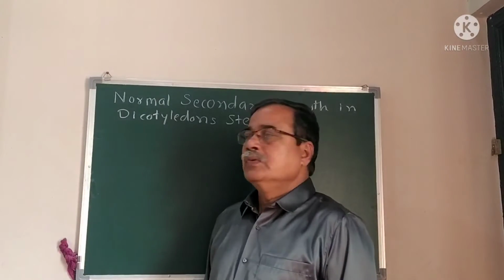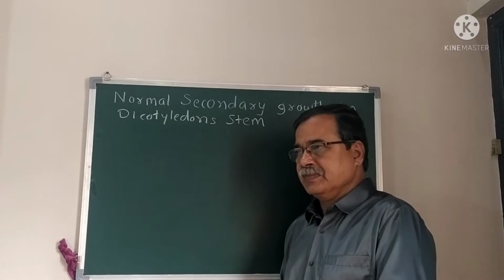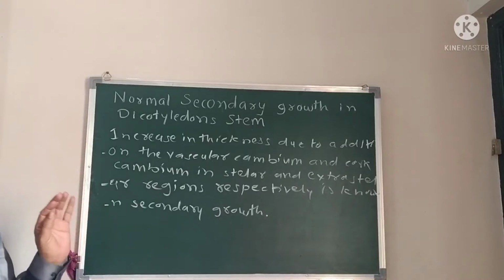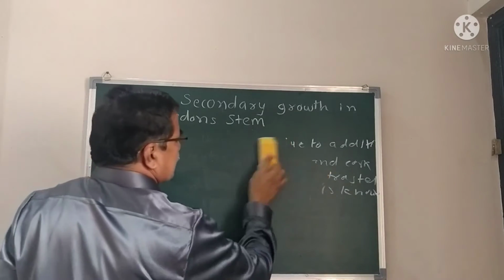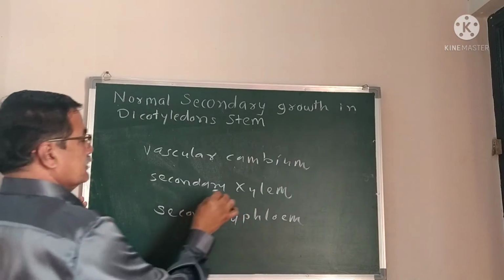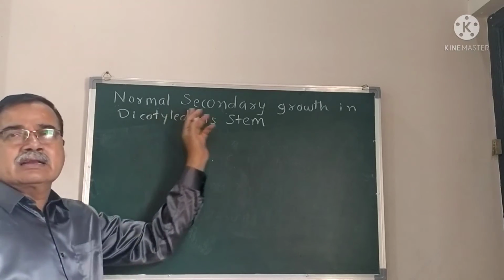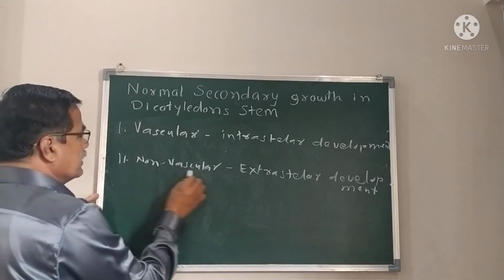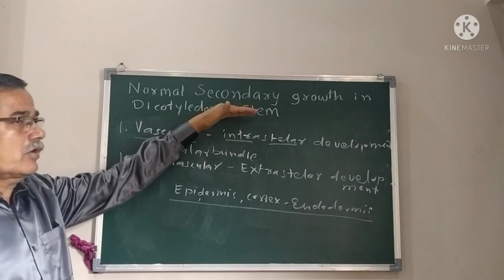B.s.c 2 Botany Secondary Growth in stem